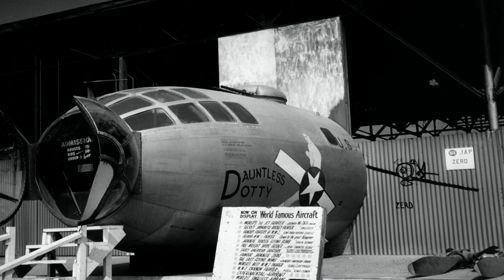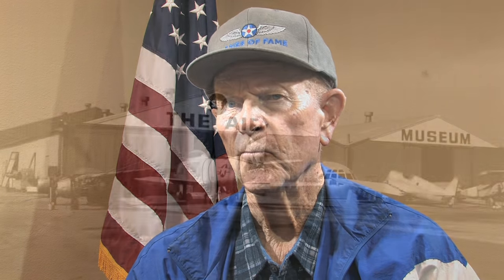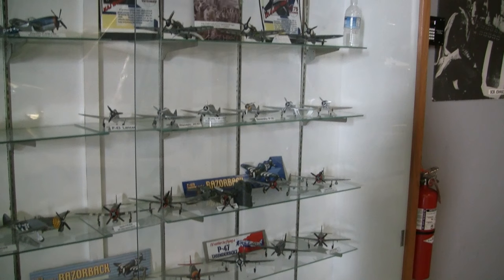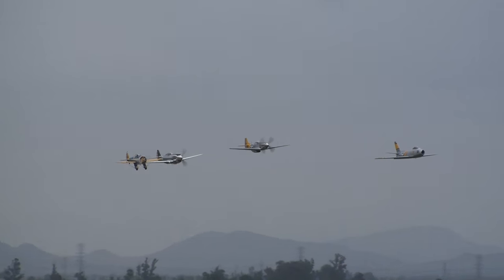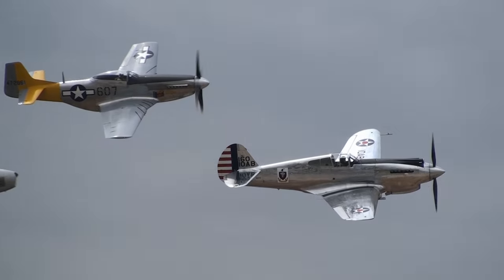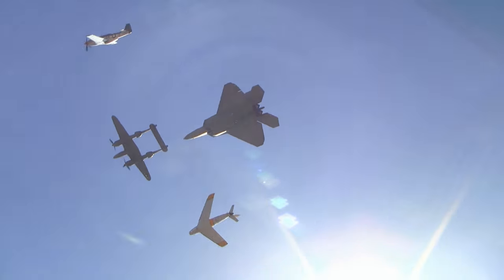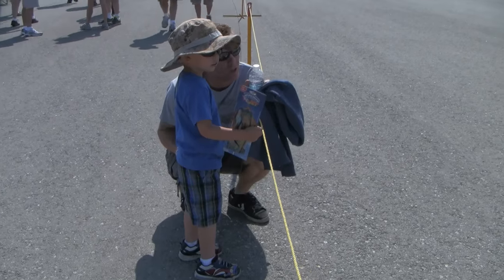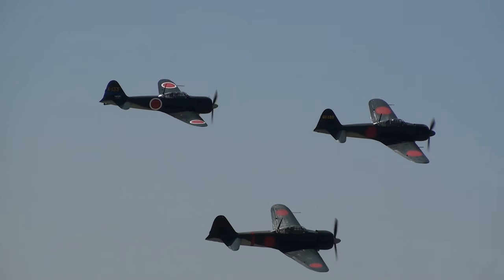Ed Maloney memorial video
As a part of the celebration of the life of Ed Maloney, with the help of contributions from numerous sources, I created this memorial video. I had been working with Ed for years on various projects and I was also quietly collecting his story for the inevitable day that he would pass from this world into what comes after this life. As Ed and I are both Catholics, I know where Ed has gone and I will see him again when my time comes. But I still feel like a close family member has gone and I will carry both the memories and sorrow for the rest of my life. Thank you Ed, for all you did and every moment we shared together.